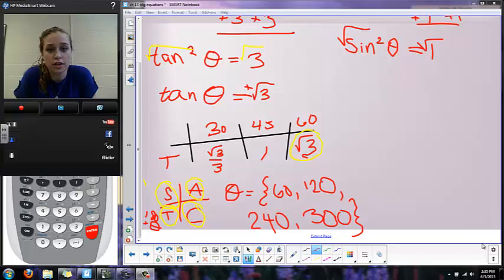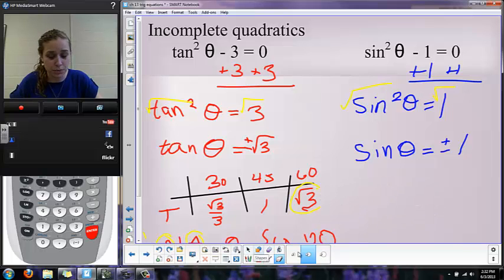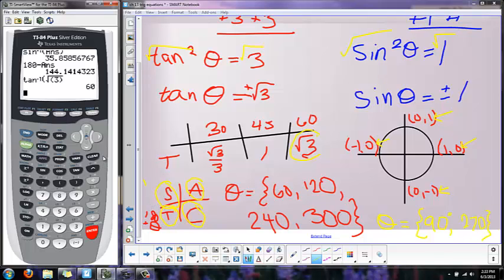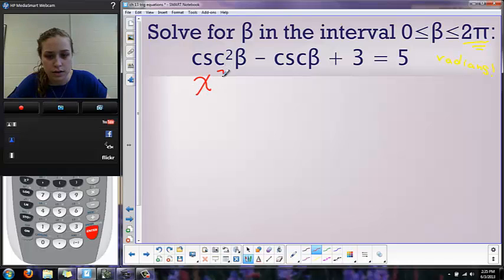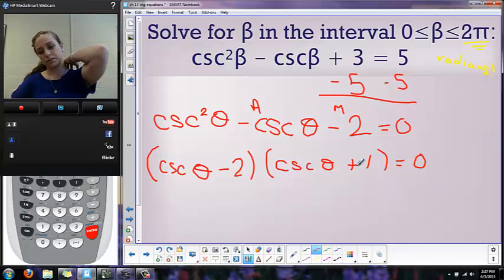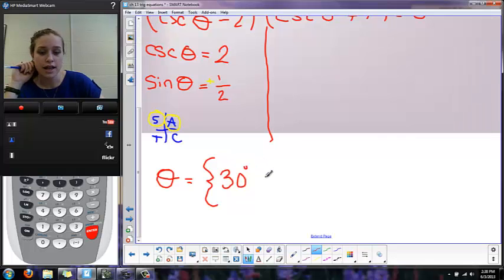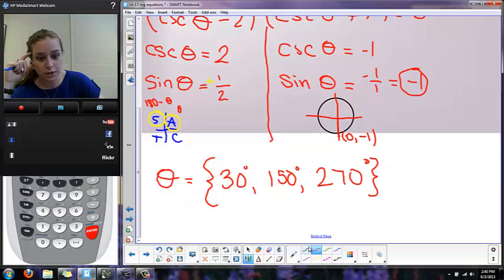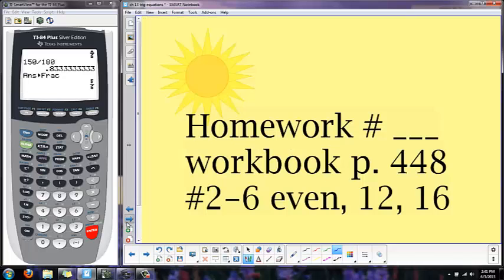Chapter 13 Trig Equations Part V